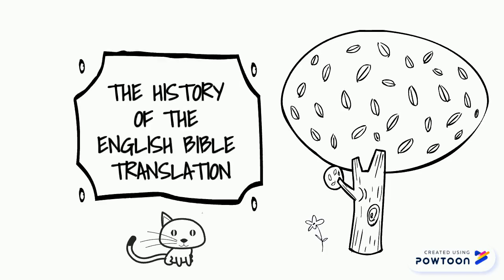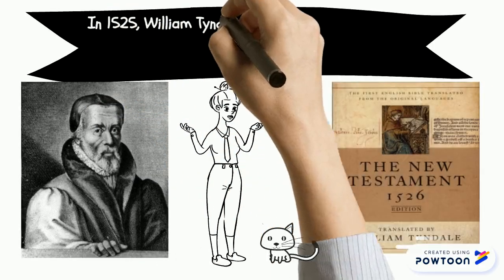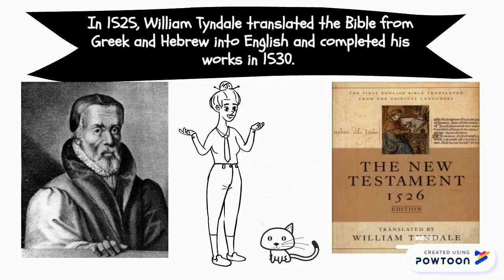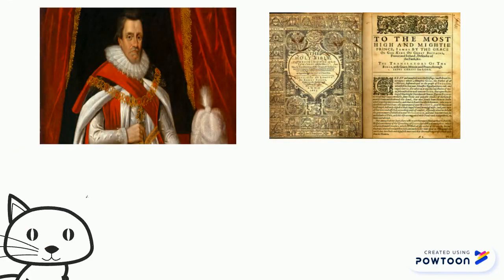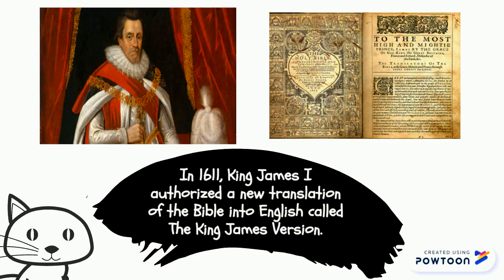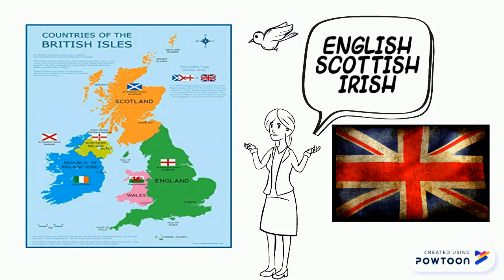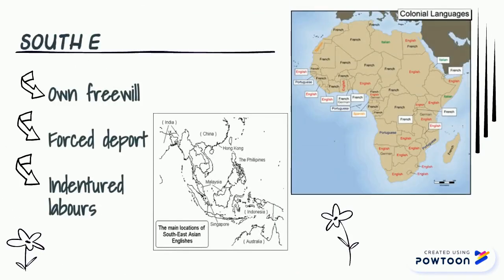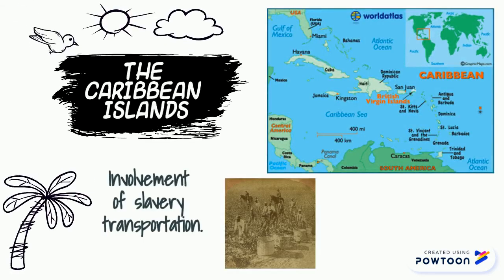THE ENGLISH DIASPORA HISTORY